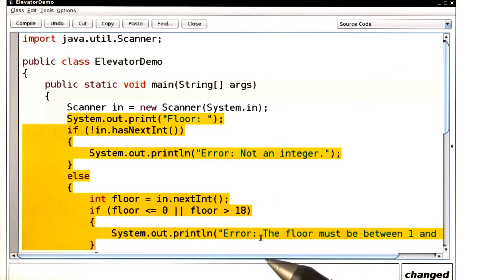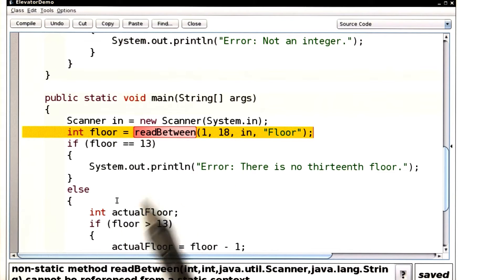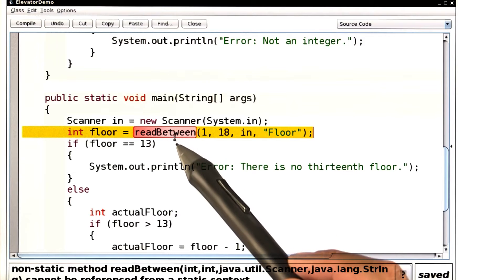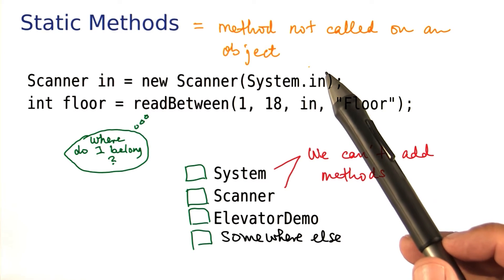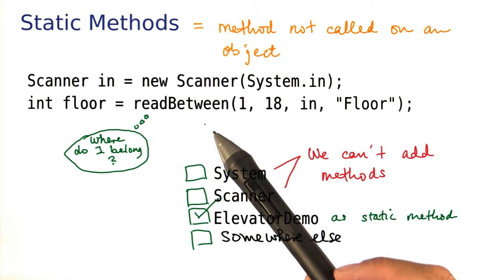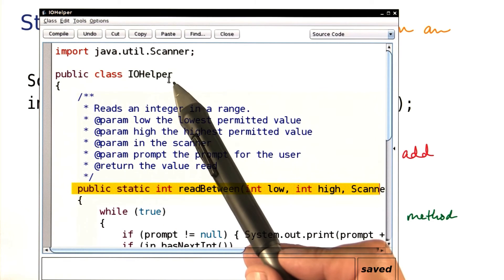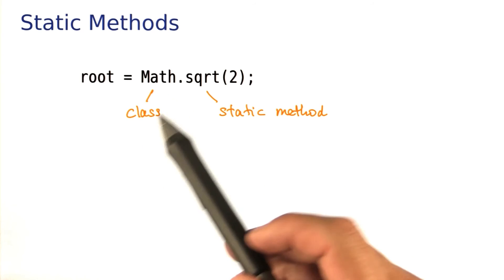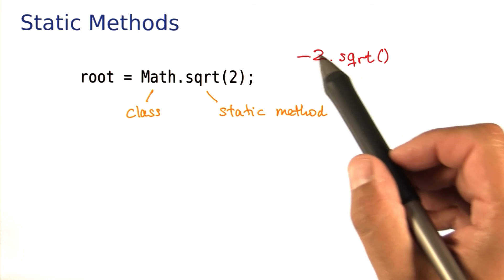Creating a Static Method - Intro to Java Programming